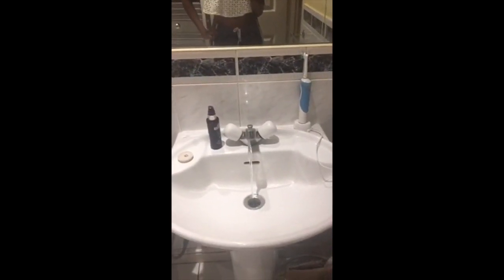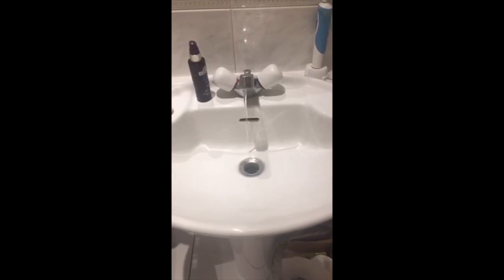TOP 3 GHOST VIDEOS & PHOTOS SUBMITTED TO THE SHOW!!!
Poltergeists messing in the bathroom, and a smokey spirit in a haunted castle!Join Kev for a supernatural jaunt to the other side!                                    If you like what you've watched, why not check out Kevs Podcasts?                  If you like a light hearted look at some true listener stories, listen to "WE NEED TO TALK ABOUT GHOSTS" If you like your stories darker, check out "THE DARK PARANORMAL"